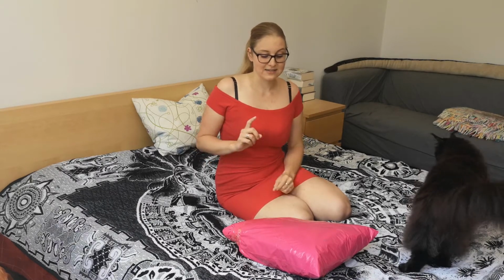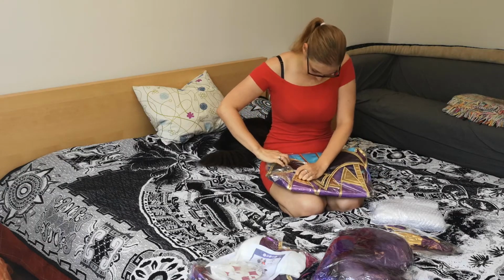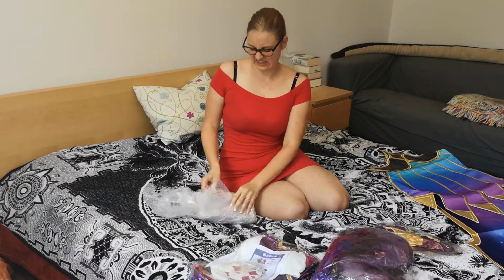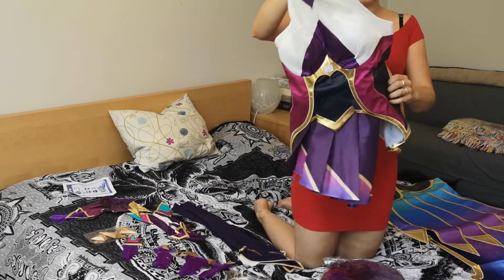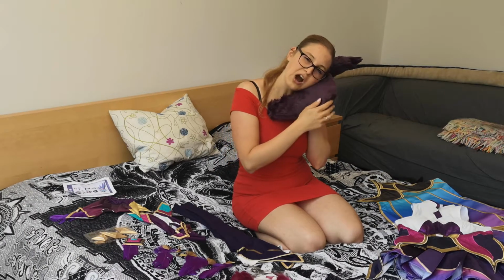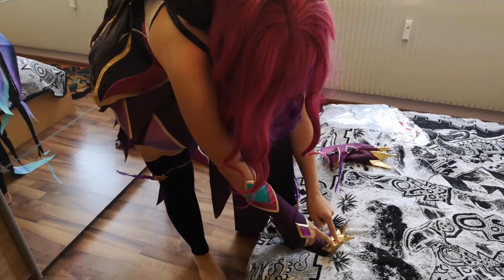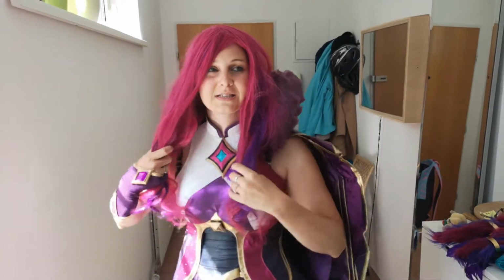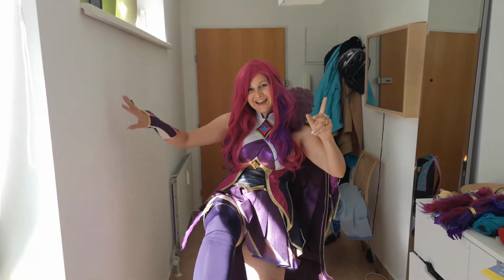Star guardian Xayah cosplay review!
I have won a cosplay from Dokidokicos!
And my choice fell on star guardian Xayah.